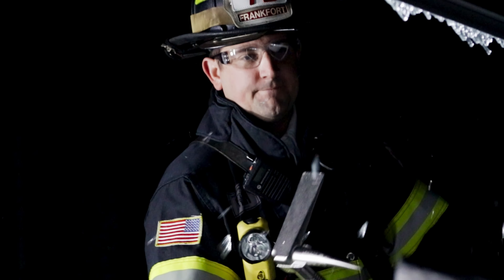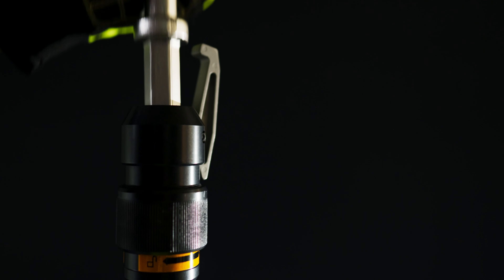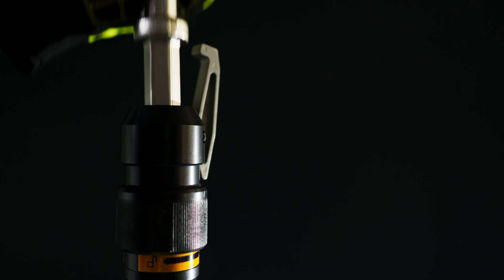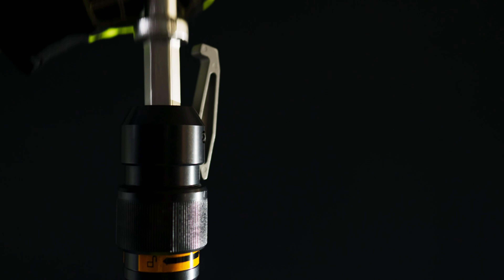Paratech - History: Part 1 of 4 - The Beginning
Part one of four in a history series about Paratech, Inc., the world's leading technical rescue equipment manufacturer. In Part 1, find out how it all starts in the 1960's with Paratech's first rescue tool. Can you guess what product it is? In this Part, you'll also learn about Paratech's enduring commitment to quality and innovation.